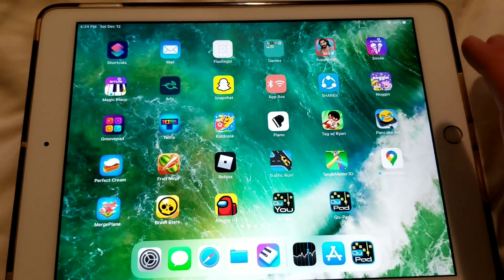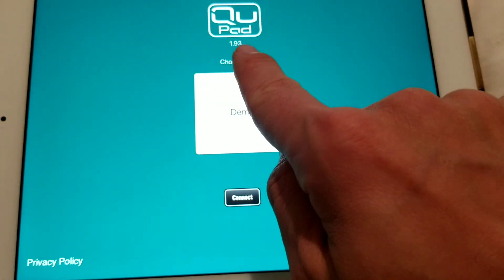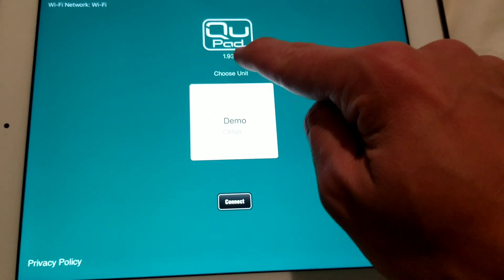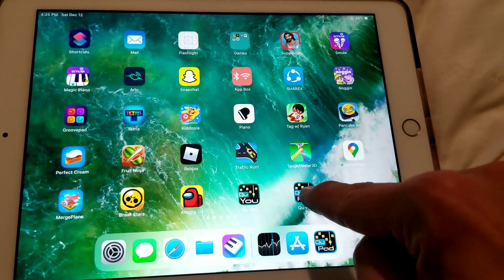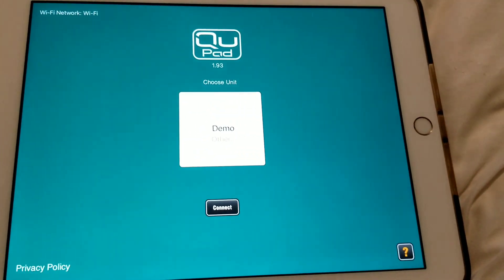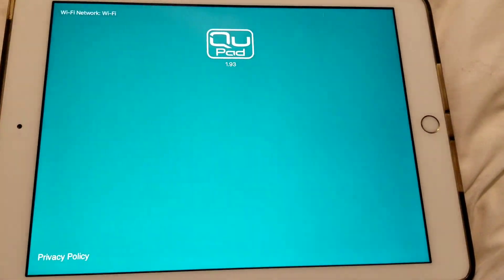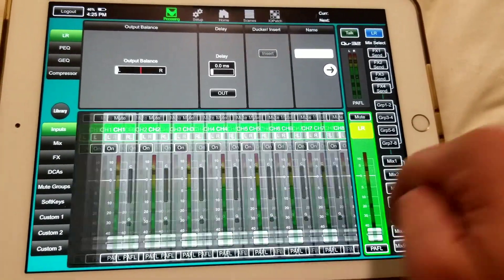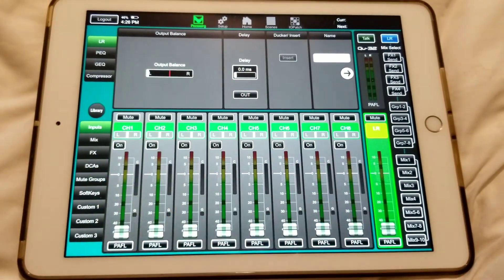Fixed: How to Connect iPad QU-Pad app to Allen Heath QU32 Qu24 after update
Solved how to connect ipad app to Qu32 Qu24,
update issue fixed,
iPad connection to Allen Heath Mixer,
ipad does not connect to QU32 QU24,
can't connect ipad to Allen Heath Mixer,
Qu-Pad ipad app,
Qu You app ipad,
fixed how to connect,
how to solve connection,
firmware update,
firmware version,
cant find the connection,
Qu32 update,
Qu32 firmware,